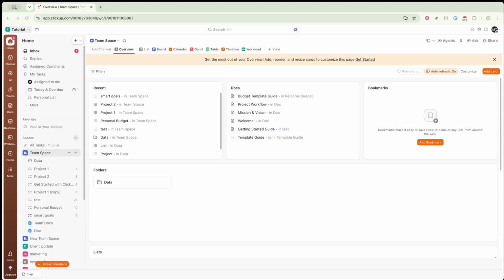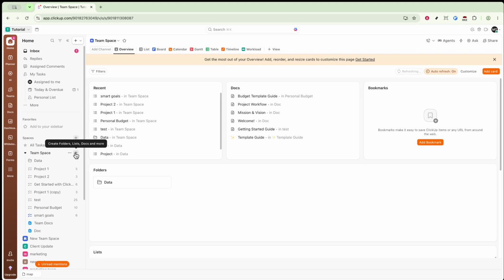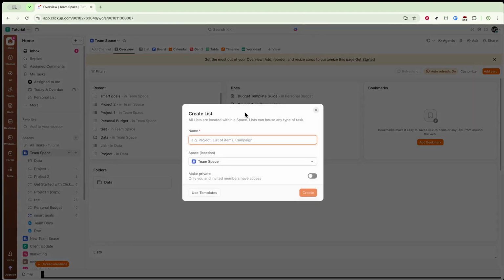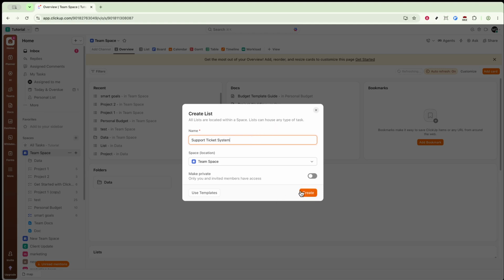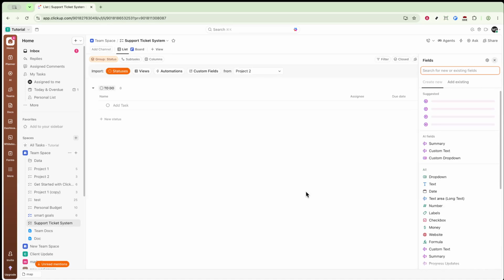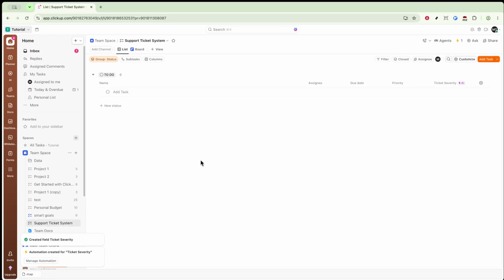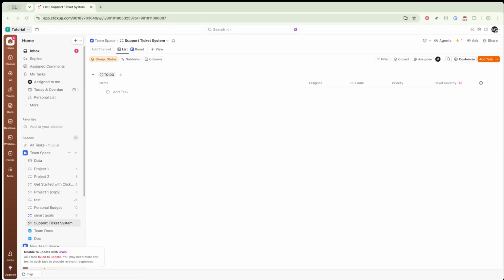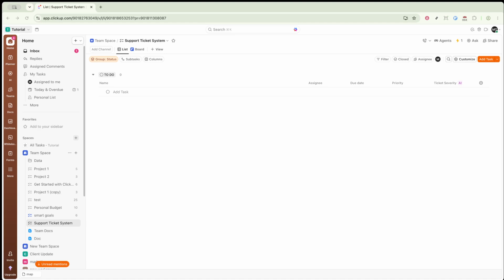How to Create a Support Ticket System in Clickup (Step-By-Step) [2026 guide]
00:00 Introduction
00:26 Setting Up Your Workspace
00:43 Choosing or Creating a Project
00:59 Creating a Support Ticket List
01:36 Customizing List Settings
02:14 Using the Support Ticket System
02:30 Final Tips and Wrap-Up